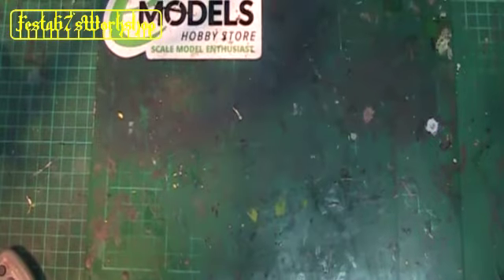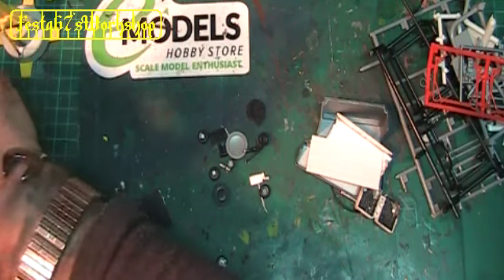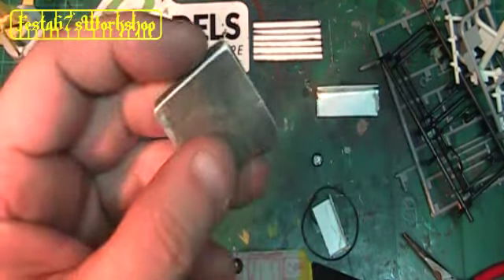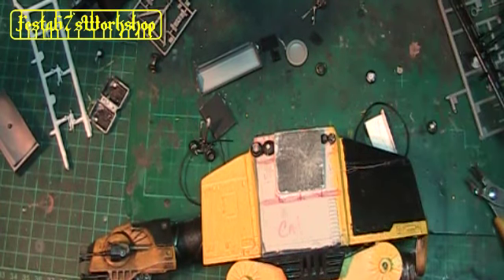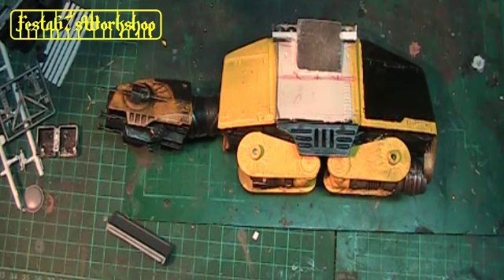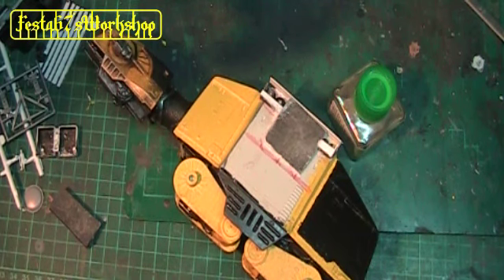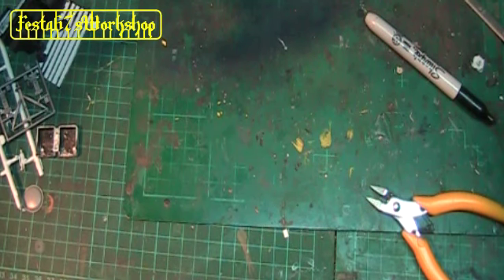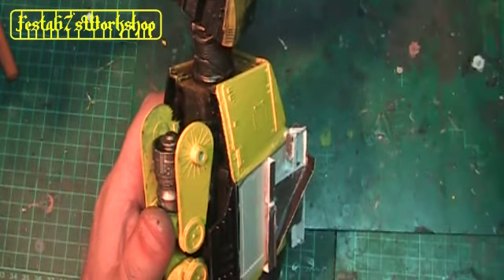The AT-AT [AKA THE CAT-CAT] Part 1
Hi and welcome to festa67's workshop where you will find continuing progress of my scale model kit builds.

The cat cat build...A kit-bash of the AT-AT done as plant machinery.

so we can learn together,

Colin.

** to fix aspect ratio on some of the older videos go and paste the youtube video link.**